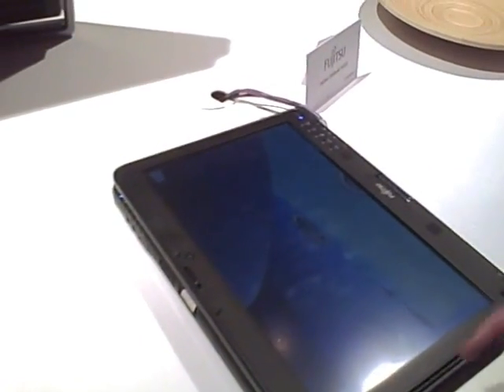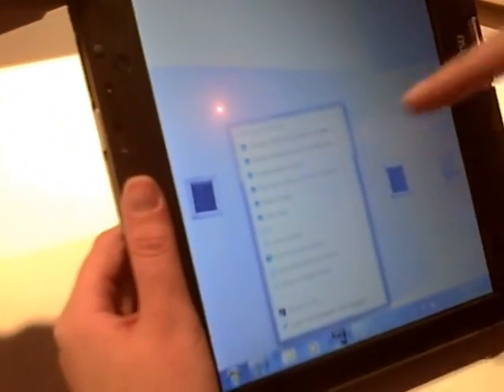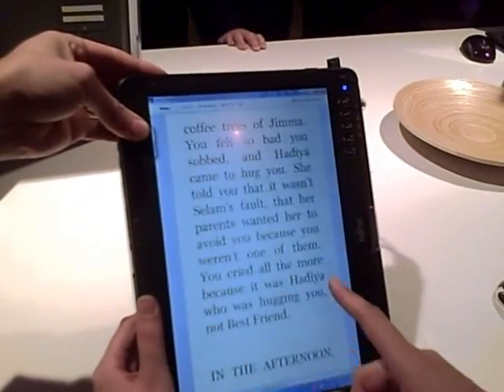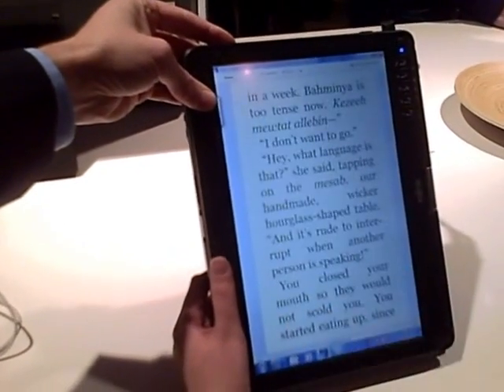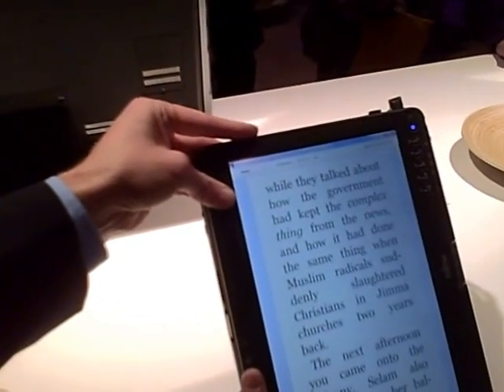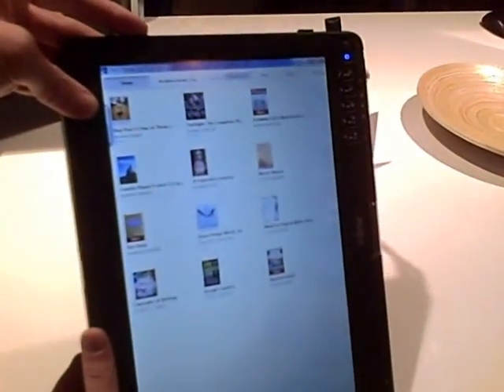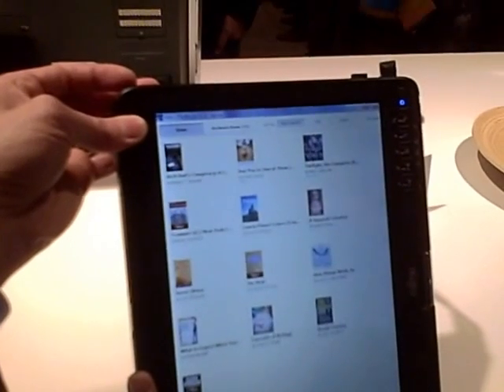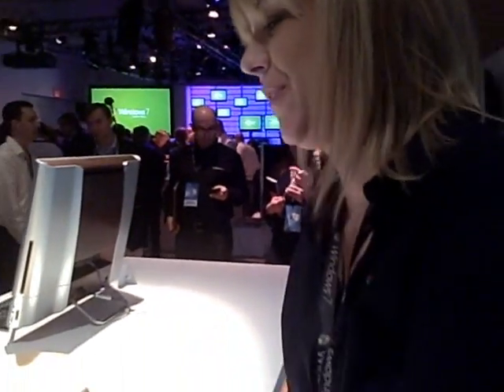Hands on with Amazon Kindle for the PC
Amazon has a new free app, that lets you read your Kindle books on a Windows 7 multi-touch PC